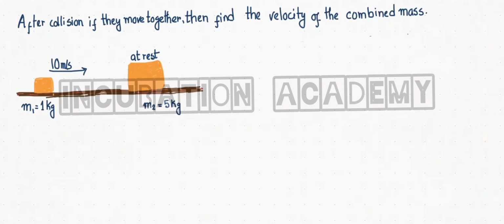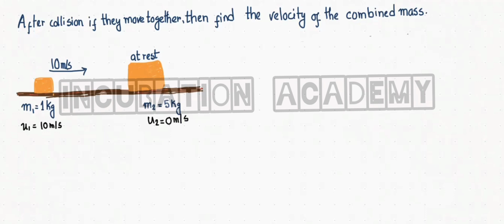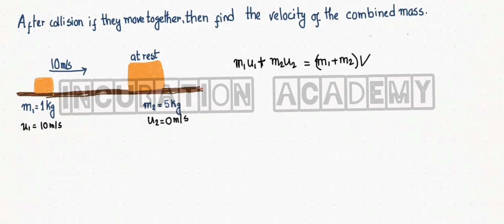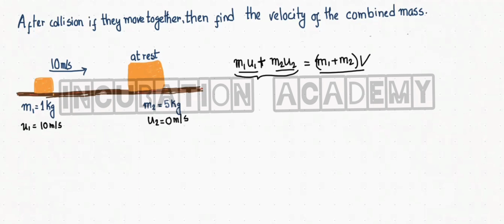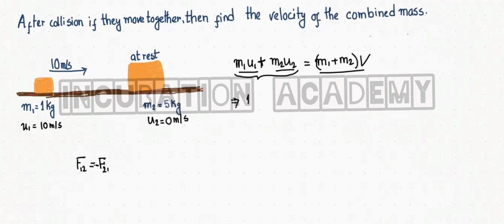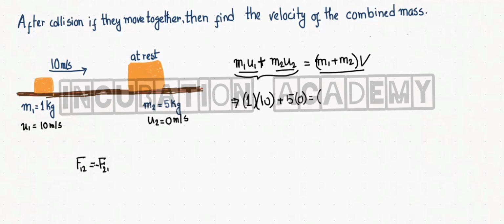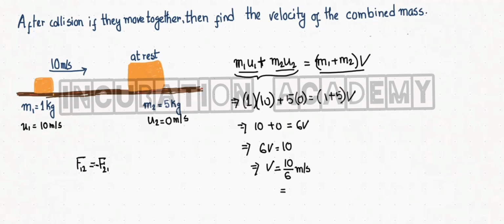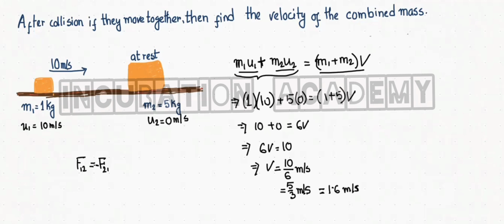Find velocity of the combined mass if a mass of 1 kg with velocity 10m/s strikes 5 kg mass at rest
A truck starts from rest and rolls down a hill with constant acceleration. It travels a distance of 200 m in 10 s. Find the force acting on the truck if the mass is 200 kg